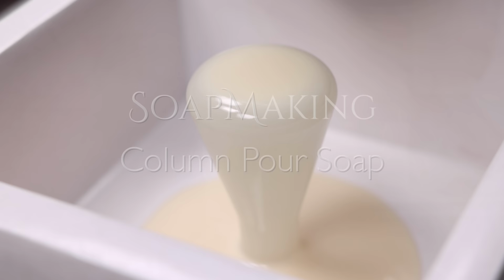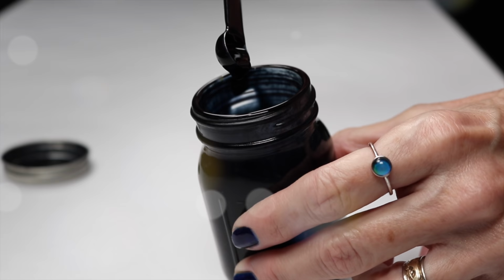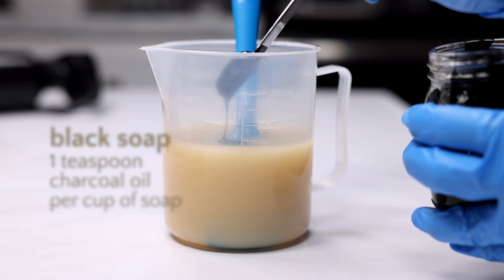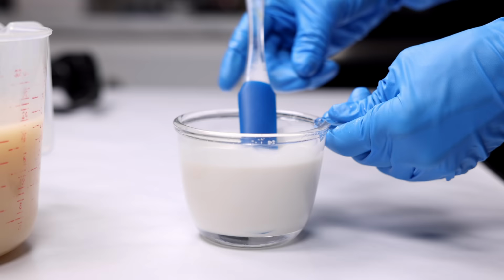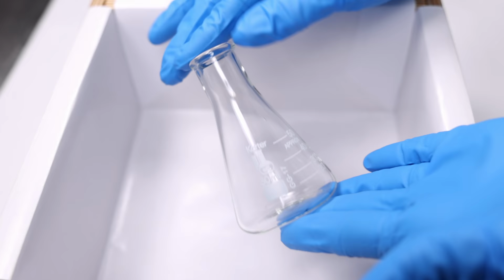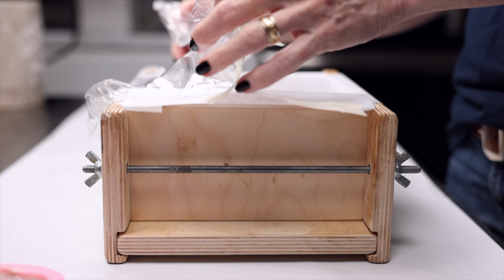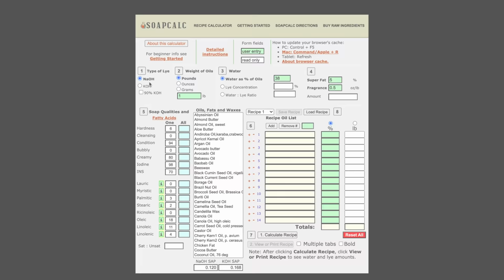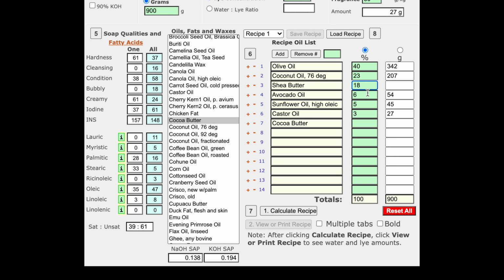Column Pour Soap Making | Soap Challenge Club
I made this column pour soap for the Soap Challenge Club this month. I didn’t actually enter my soap, but I thought I’d share the video anyway. - Holly :)

🟡 LINKS  MENTIONED 🟡

🟧 SAFETY INFO & BASIC SOAPMAKING HELP 🟧

Remember to always wear safety glasses and gloves when making soap. If you’d like more info on lye safety or basic soapmaking, check out these links:

How to Better Understand Water Discounts (Lye Concentration) by Modern Soapmaking

Trace, Emulsion, & False Trace in Cold Process Soap

If you use those links to buy anything, it won’t cost you anything extra, but I will receive a very small percentage of the sale.  Every little bit helps, though, so thank you very much if you do!  :)

🟢 RECIPE 🟢
See end of video for recipe

Essential Oil Blend for Fragrance:
Rosemary - 3 parts
Bergamot - 2 parts
Peppermint - 1 part

Oils & Butters - Soaper’s Choice
Sodium Hydroxide
Essential Oils - Camden Grey, New Directions Aromatics
Indigo Powder (super dark) - Botanical Colors

List of everything

IR Thermometer

Glass beaker
Stainless measuring spoons
Long blue silicone spatula
Mini Mason Jars

Stainless pitcher used for lye
8 Cup Stainless Pot
12 Cup Stainless Pot
Glass batter bowl
Plastic Beaker with handle

Disposable Pipettes

Erlenmeyer Flask
Glass Stir Rod for swirl

Freezer paper for lining mold
Wood Mold - Kiwi & Company on Etsy

Soap Planer (my favorite) - CustomSoapStamps on Etsy

Silicone Owl Mold

🔹 VIDEO EQUIPMENT 🔹

🟡 MUSIC INFO 🟡

••• TIMELINE •••
00:00 Intro & Safety
00:52 Prepare Colorants
01:50 Mix Oils & Lye
02:50 Divide & Color Soap
05:35 Column Pour & Swirl
08:00 Unmold & Cut
09:55 Recipes